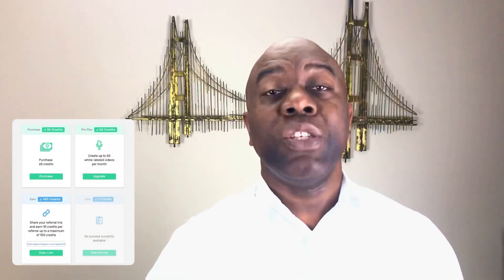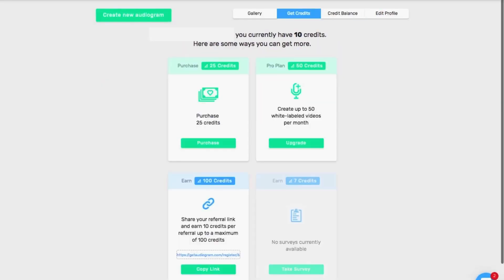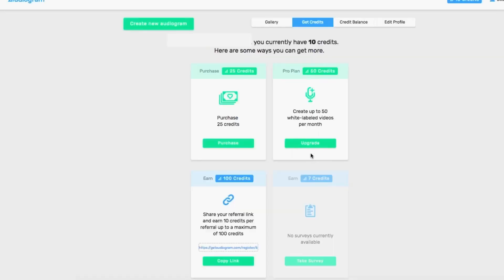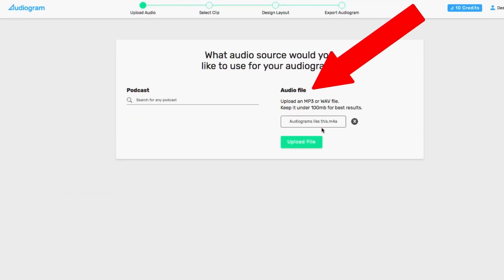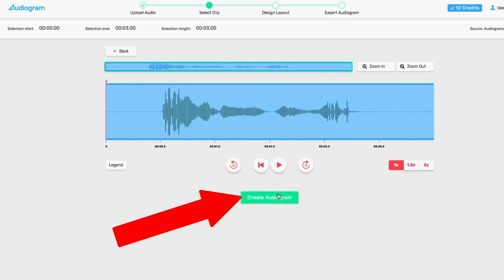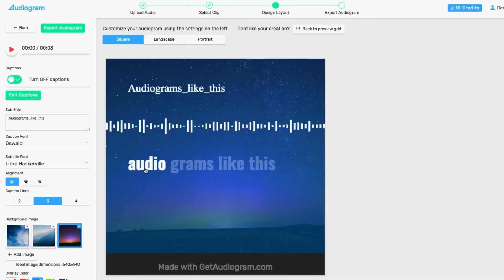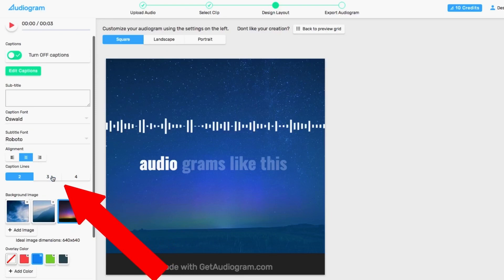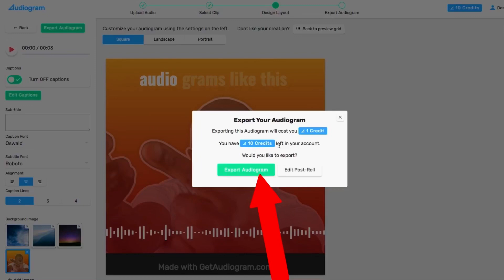How To Create Audiograms With Get Audiogram App 2019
How to create Audiograms using Get Audiogram desktop App.

With the popularity of Podcast set to increase in the coming months and year, what better way to get more awareness around your Podcast than to turn it into a video.

With Get Audiogram App you turn your podcast into a video with animated transcription.  The video transcription is particularly important as 85% of all social media post are viewed without sound.